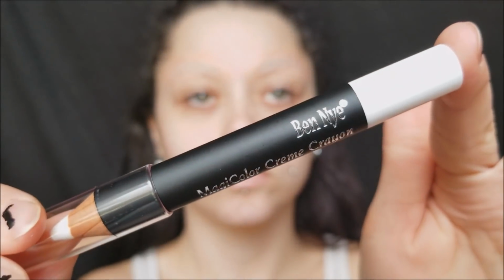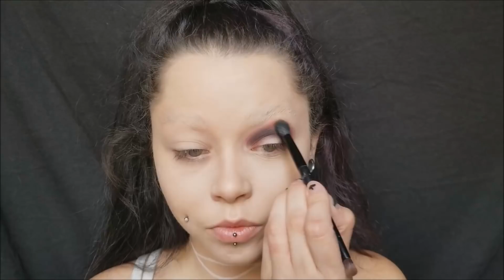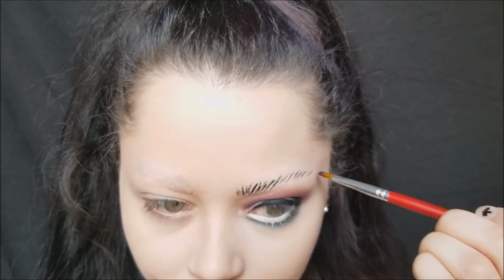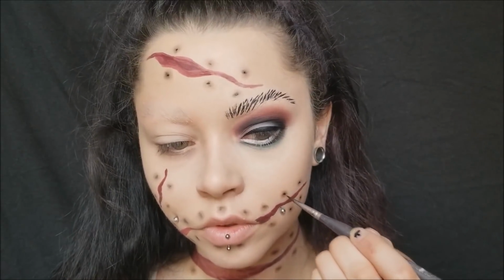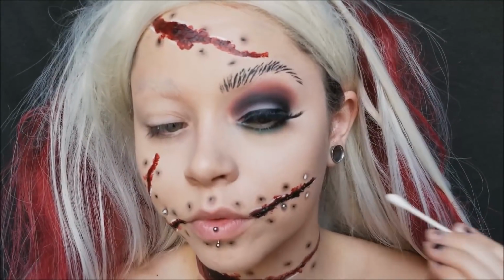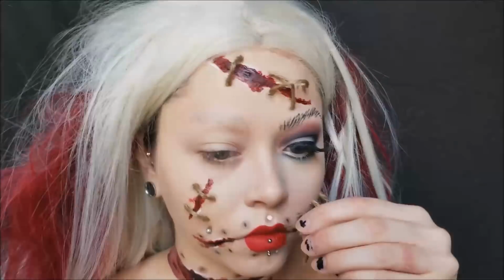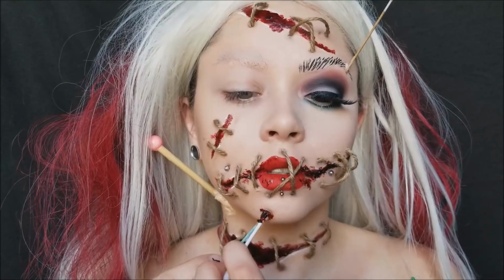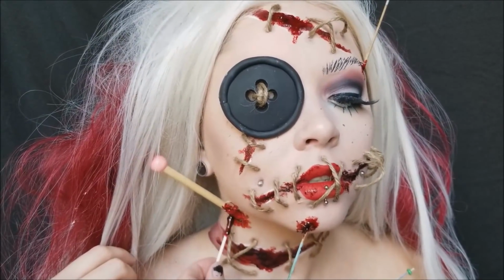Voodoo Barbie Doll - Instagram Username | HALLOWEEN MAKEUP TUTORIAL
Today's Halloween look is inspired from my Instagram username! - @voodoobarbiedoll

I will not be finishing the 31 Faces of Halloween either, I have a lot of stuff going on and am just not able to complete it. I hope you guys enjoyed all my looks this month though!

Button is made from clay

PRODUCT DETAILS:
Ben Nye Liquid Latex, White Crayon Creme Pencil, Creature MagiCake Palette, Stage Blood, Scab Blood and Neutral Set Colorless Powder
Kat Von D Shade + Light Palette & Lock-It Foundation
Lunatick Cosmetics Elvira Palette

Facebook: Sydney's Cosplay & SFX Makeup

Song is "A Darkest Child" from the YouTube Music Library